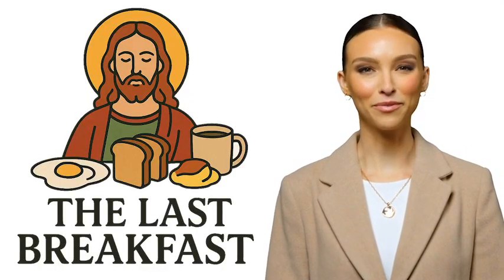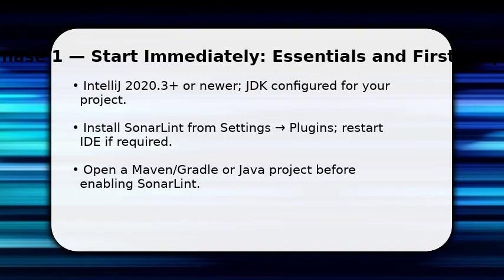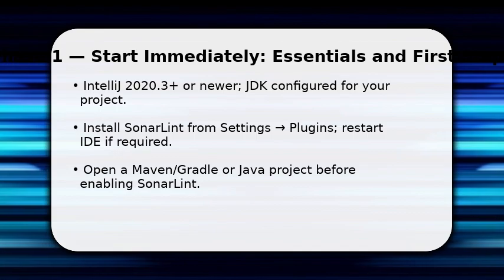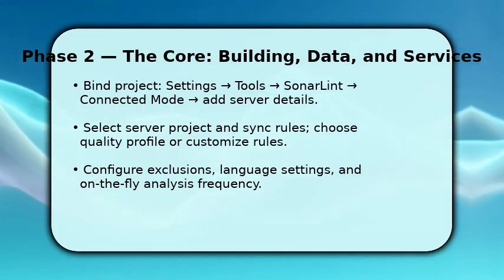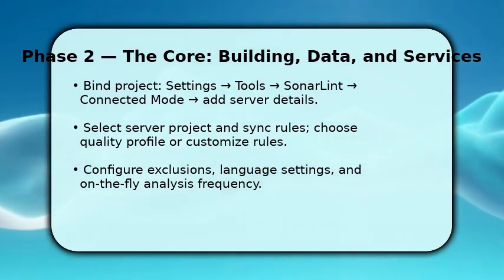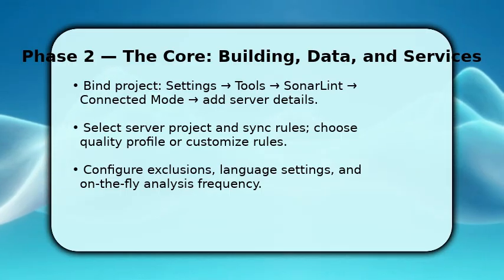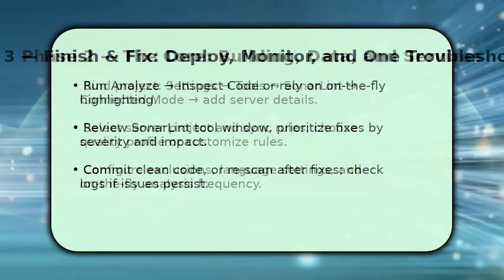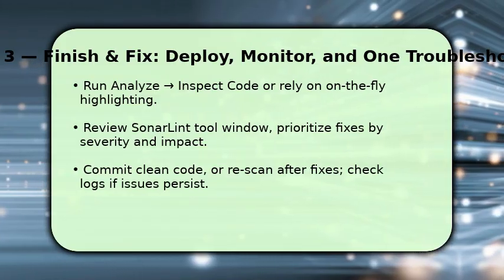How to Configure Sonarlint in Intellij - Step by Step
How to Configure Sonarlint in Intellij - Step by Step | 🔒 Surfshark VPN Deal — Stay private and secure. $1.99/mo + 3 Months Free ▸

Dive into the world of code quality assurance as we guide you through configuring SonarLint in IntelliJ IDEA. This step-by-step tutorial will enhance your development workflow by integrating this powerful tool, helping to identify potential issues and improve maintainability with ease.

SonarLint, IntelliJ IDEA, code quality assurance, software development process, static code analysis, IDE integration, debugging issues, maintainability improvements